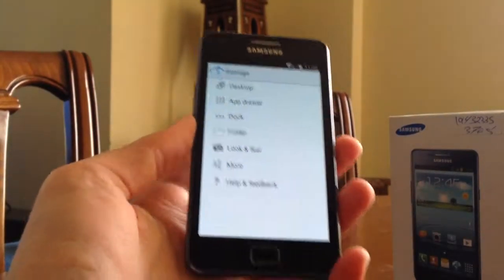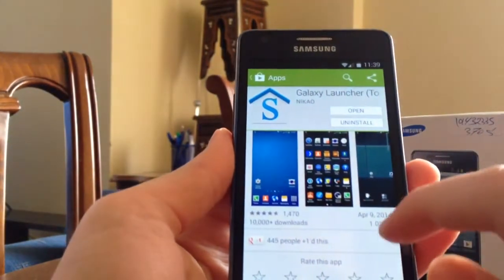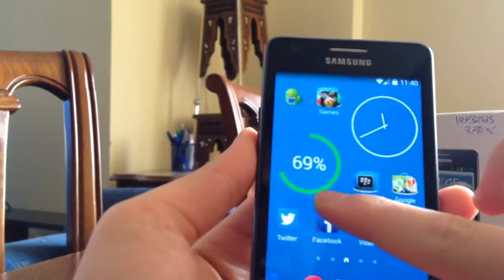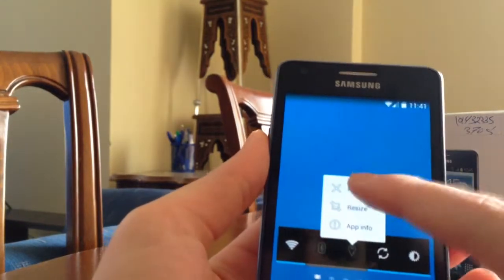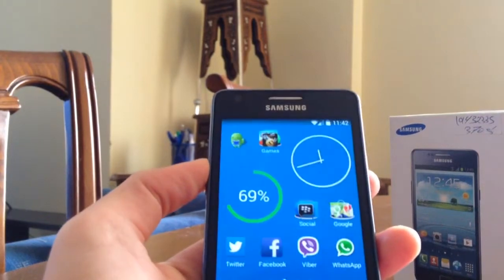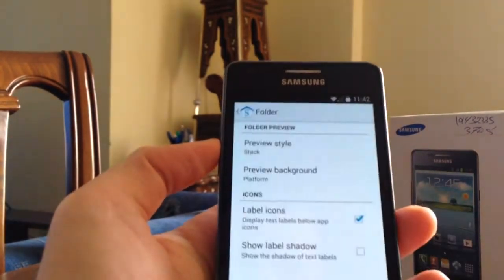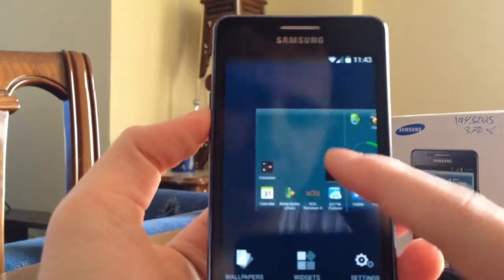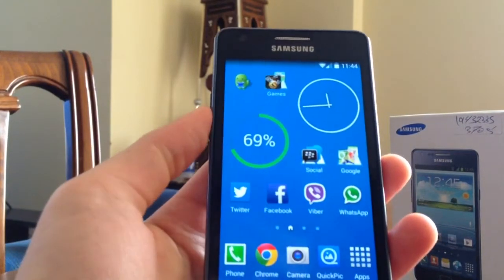TouchWiz Launcher On Any Android Phone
TouchWiz On Any Android Phone